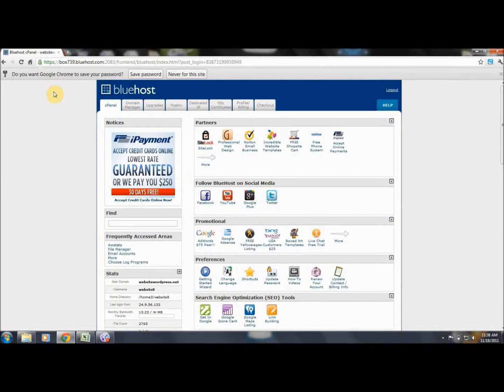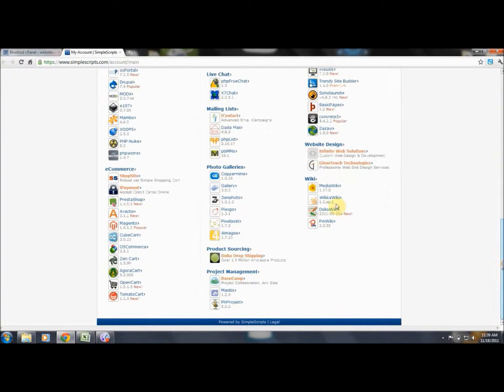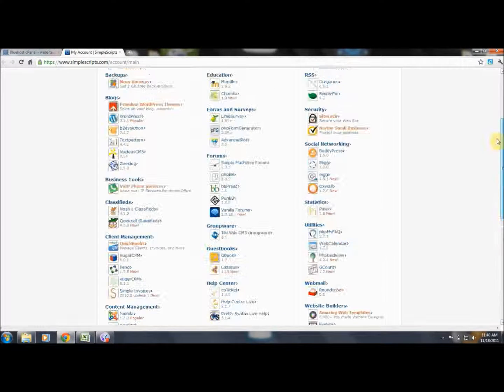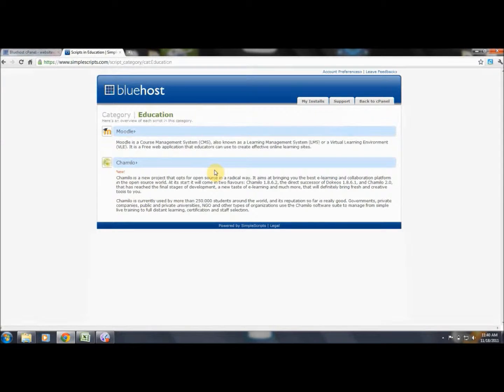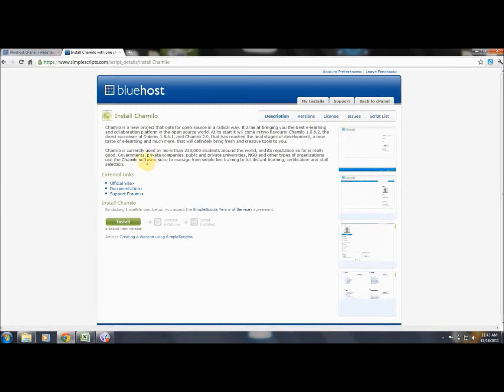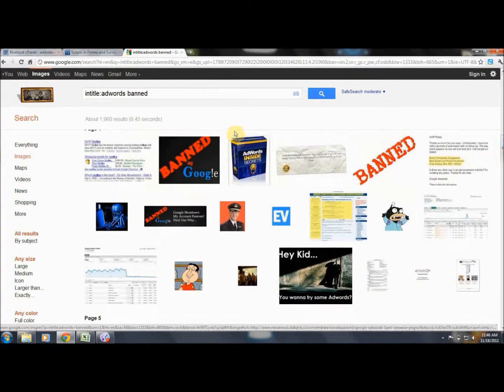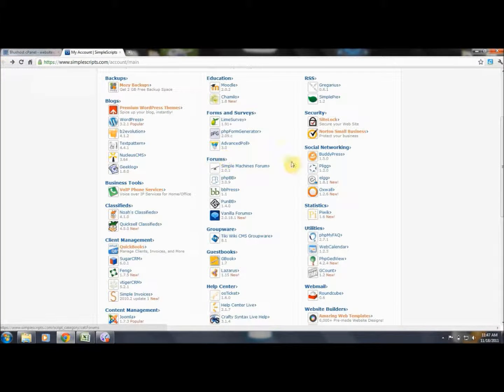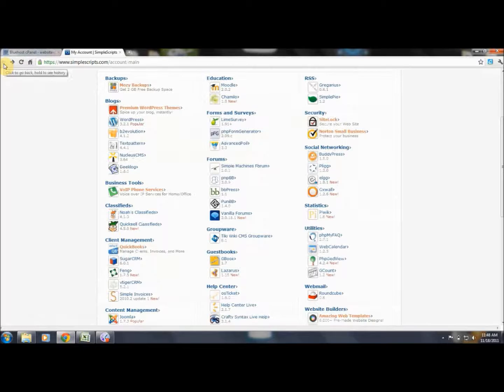Web Hosting Space -- Part 15/20